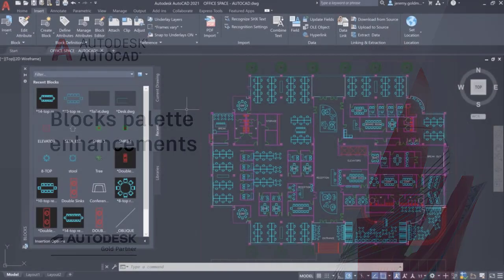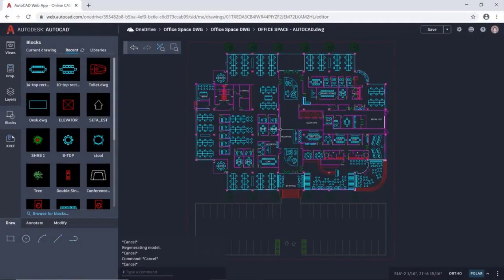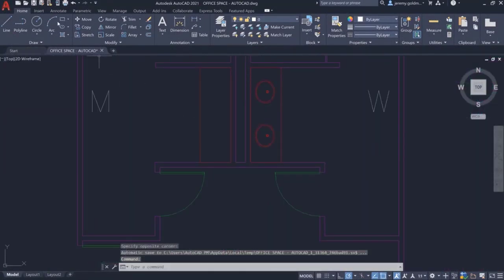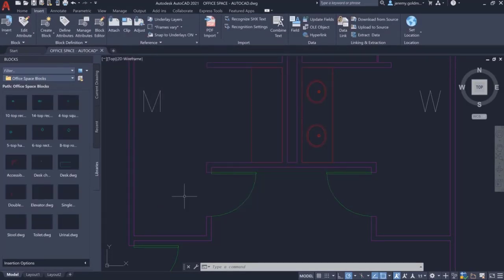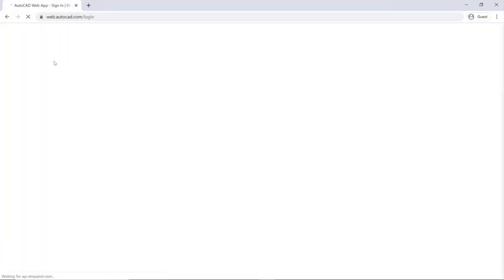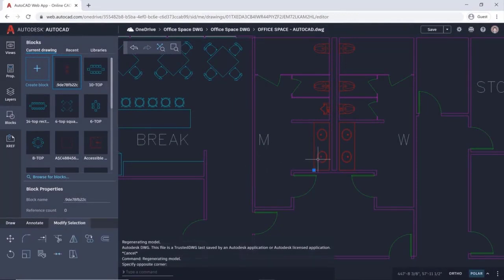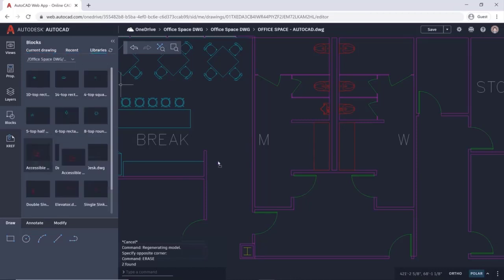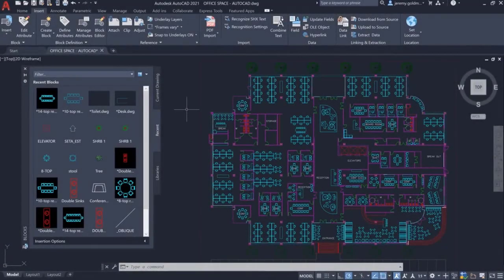Características AutoCAD | Paleta de Bloques | Semco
Vea y acceda al contenido de sus bloques, ya sea desde AutoCAD en su PC o la app web de AutoCAD.